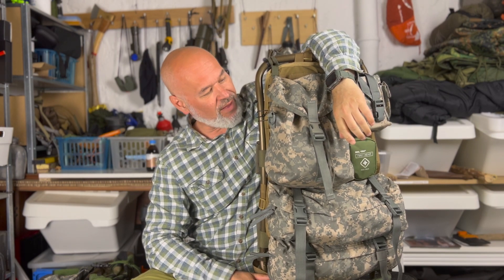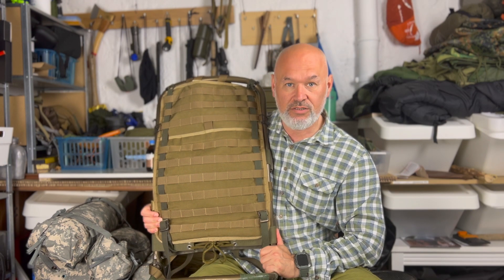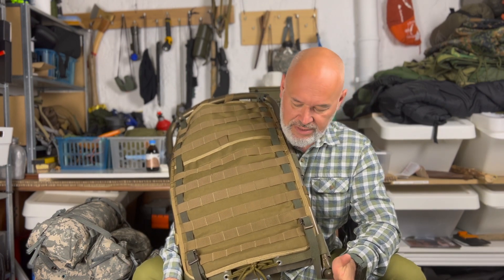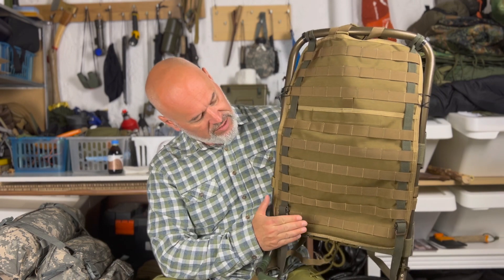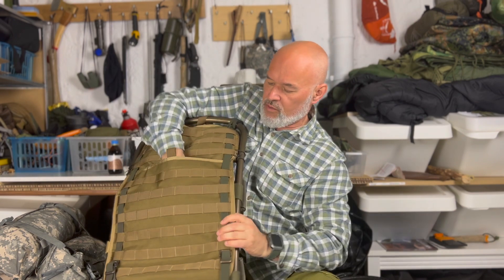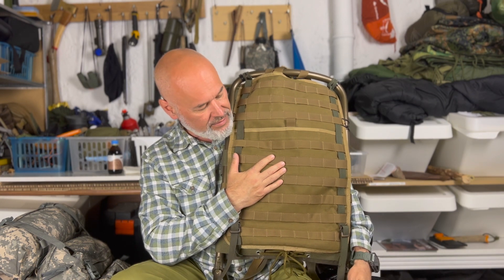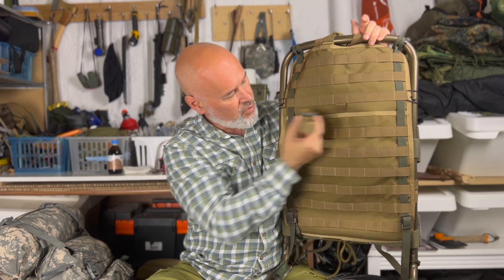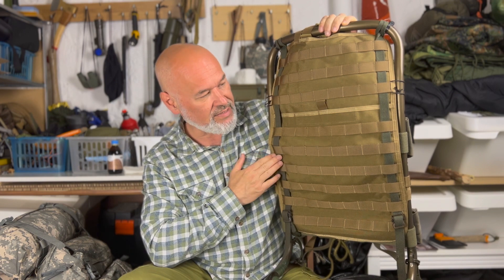DIY-MOLLE Träger aus alter BW-Kraxe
Hallo Freunde,
wieder ein DIY Projekt was schon lange auf meinem Zettel steht.

Schaut es Euch an.

LG Uwe